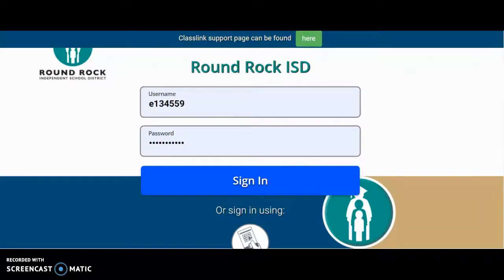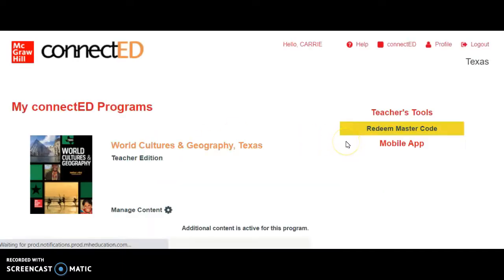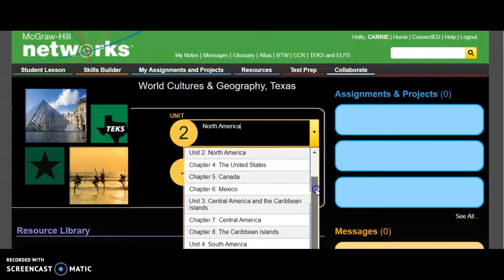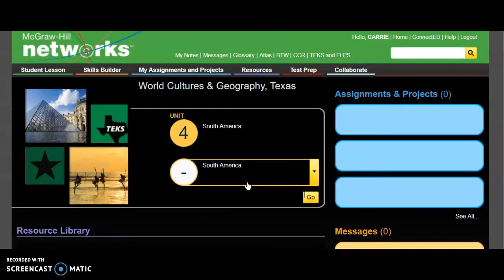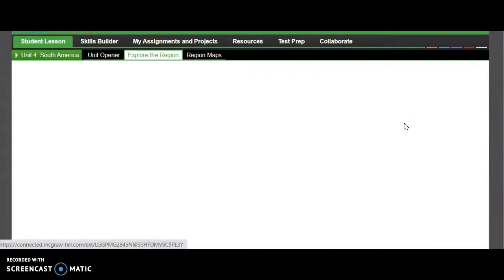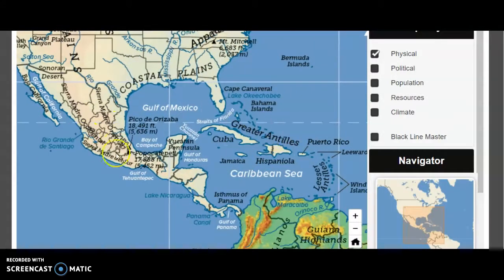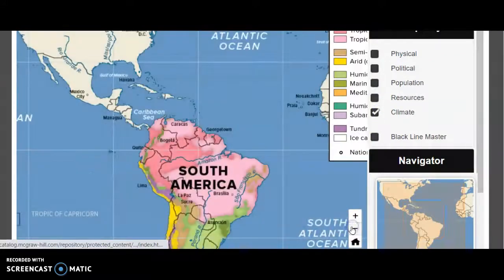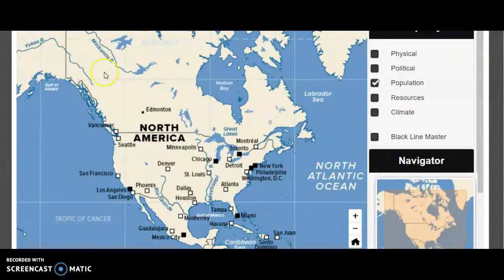How to find maps